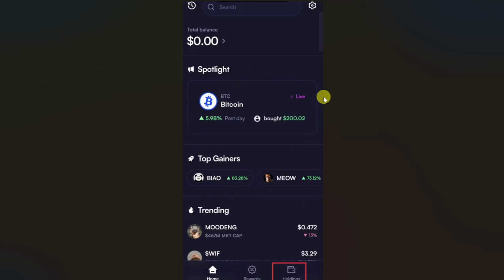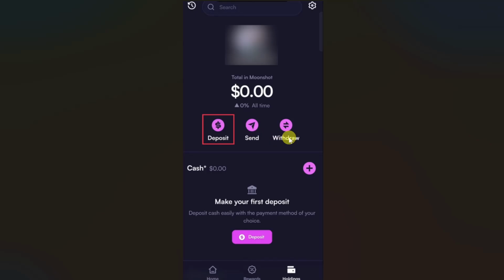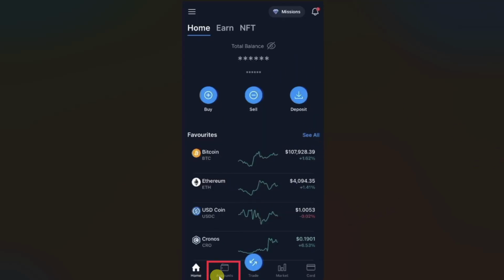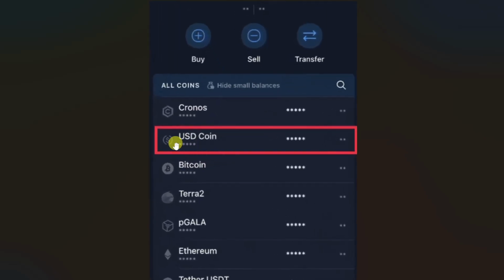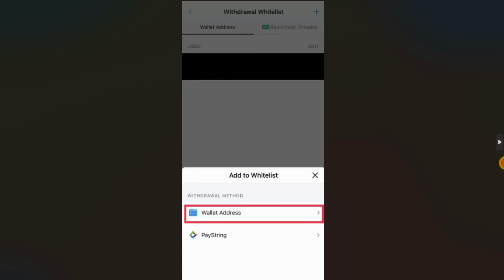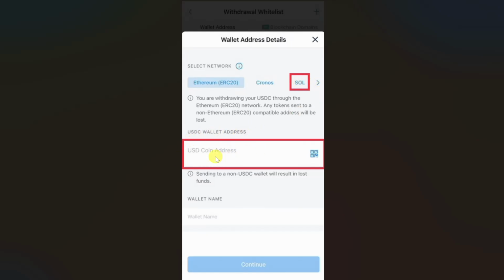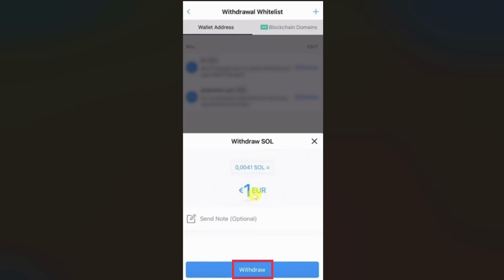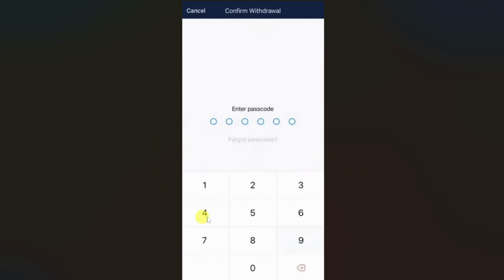How To Transfer From Crypto.com To Moonshot - Step by Step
In this video, I'm going to show you how to transfer from crypto.com to moonshot.